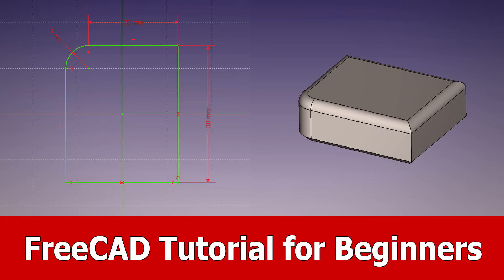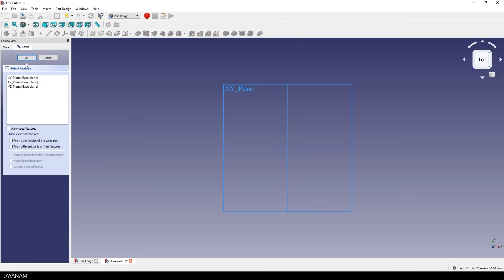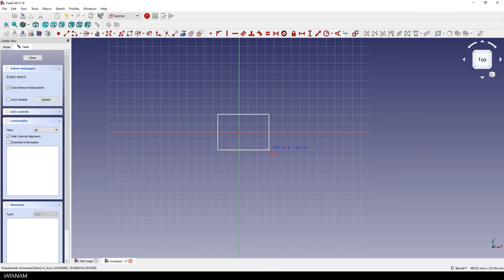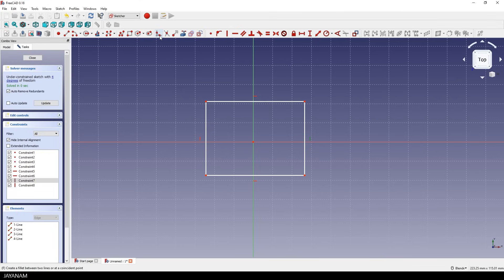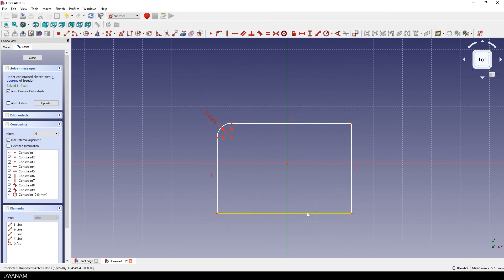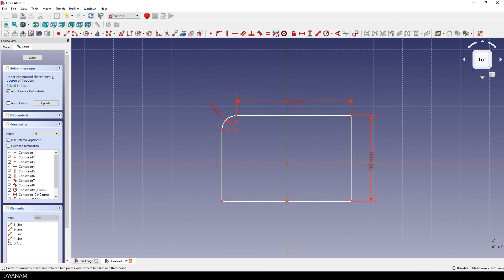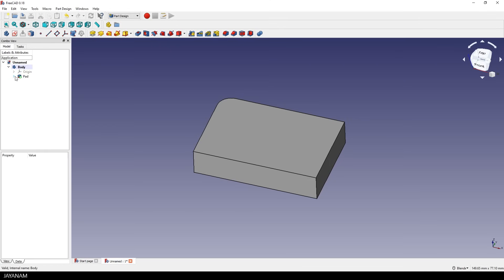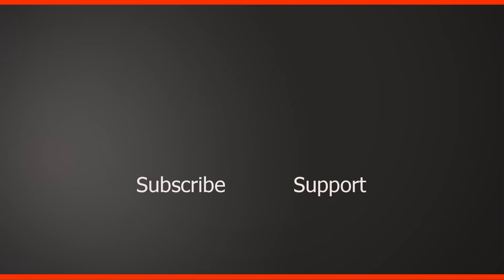FreeCAD Tutorial for Beginners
This is a CAD tutorial for the free application FreeCAD. The tutorial is for beginners to the program and I show the part design mode to point out the differecne to modeling applictions like Blender or Maya because you create a 2d sketch first and extrude the model from this.

It is an introduction for beginners to freecad, please let me know if you are interested in more CAD tutorials.